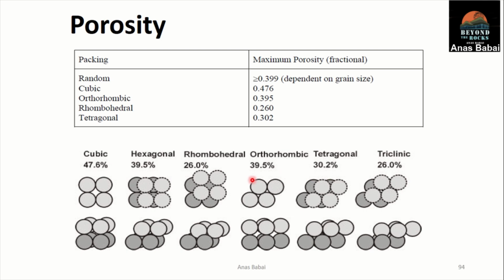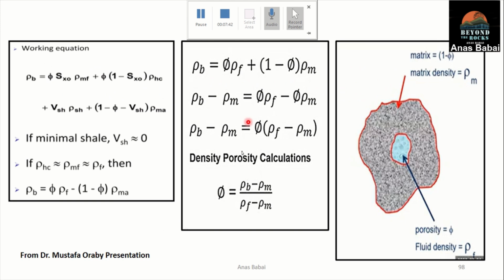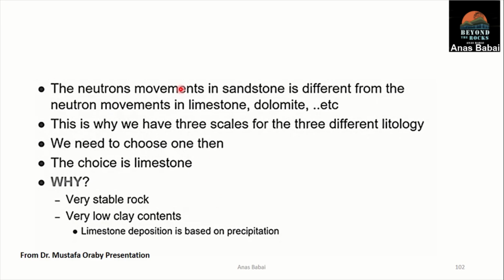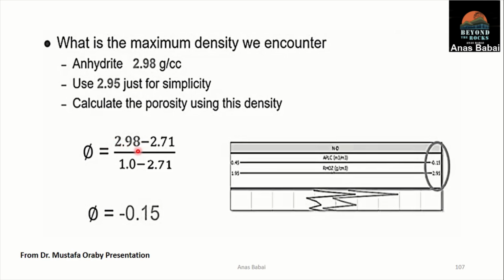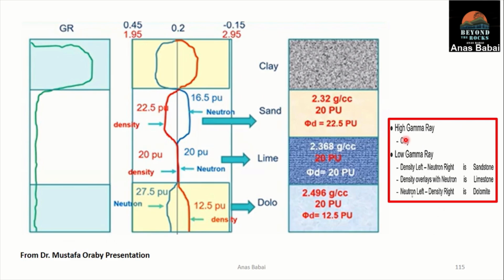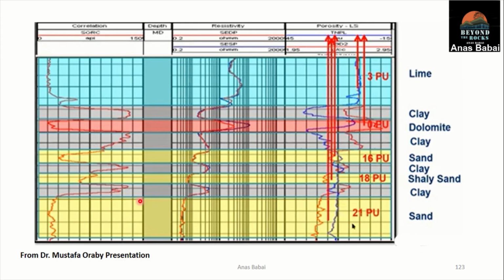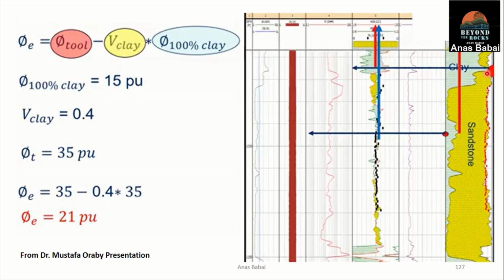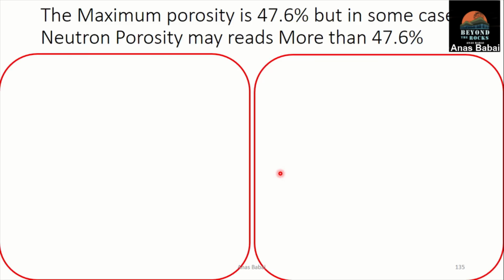Lec 4 Porosity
🎥 Porosity Explained: Types, Importance & Porosity Logs in Oil & Gas | Formation Evaluation 101 🛢️📉

What is porosity, and why is it crucial in reservoir evaluation? In this beginner-friendly video, we break down the concept of porosity and explore how porosity logs help petroleum engineers and geoscientists assess the hydrocarbon potential of a formation.

💡 Whether you're a student, a young professional, or someone curious about subsurface exploration, this video provides clear, visual explanations of:

📌 What You’ll Learn:

What is porosity and how it's classified (total vs effective porosity)

Why porosity is critical for estimating reservoir quality

Introduction to porosity logging tools:
✅ Density Log
✅ Neutron Log
✅ Sonic Log (DT)

How to interpret porosity logs and identify potential pay zones

Real-world insights into how these logs are used together

🎯 Perfect for:

Petroleum engineering & geoscience students

Entry-level oil & gas professionals

Anyone preparing for interviews or exams (SPE, AAPG, GATE, etc.)

💬 Got questions or want a video on permeability next?